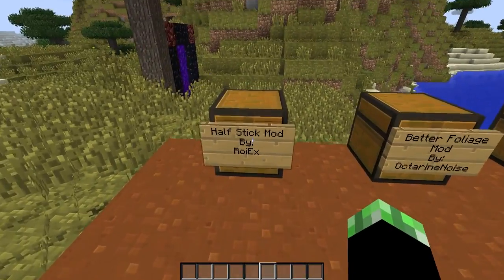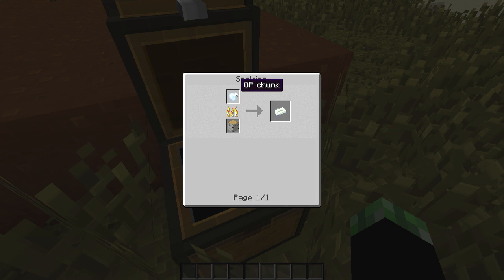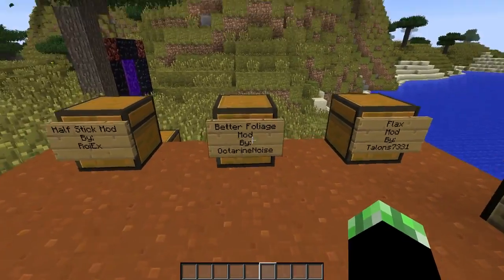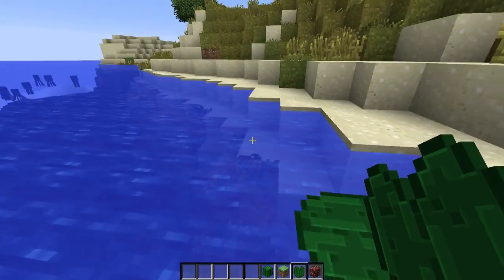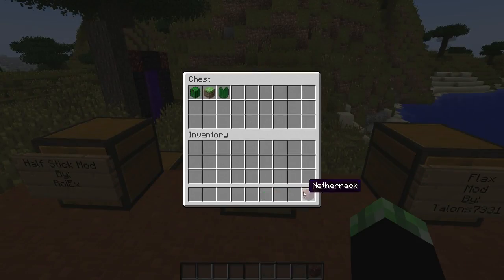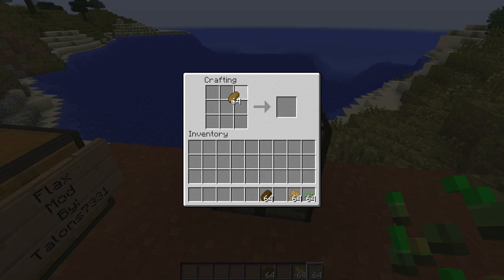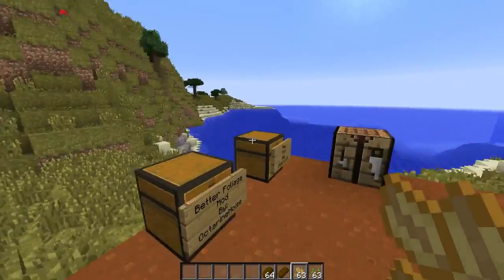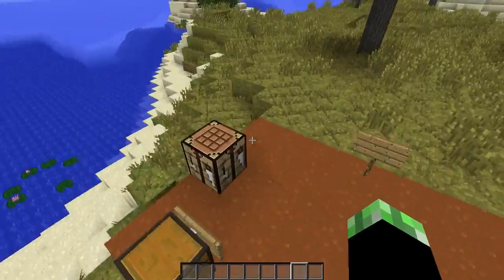1.7.10 Minecraft Mod Spotlight: Top 3 Useless Mods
Twitter Minecraft Mod Spotlight: Top 3 Useless Mods